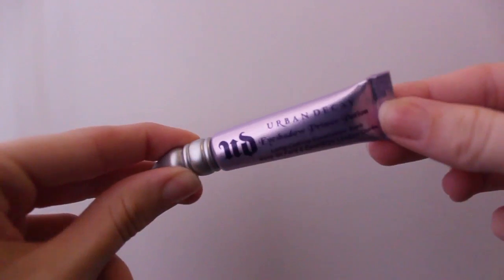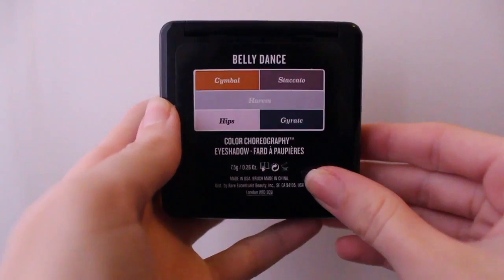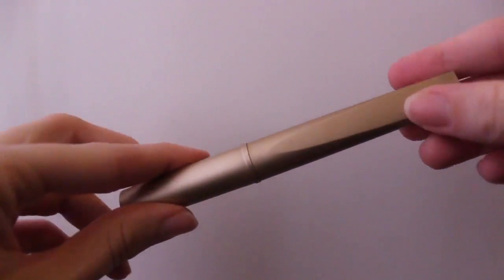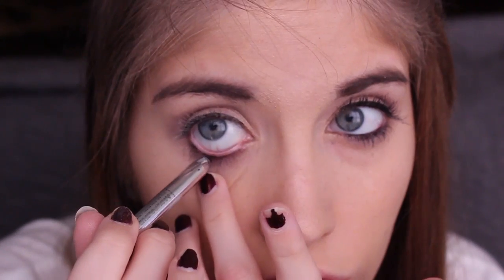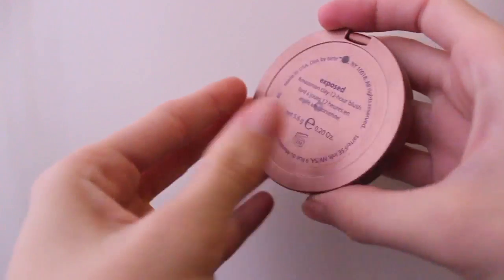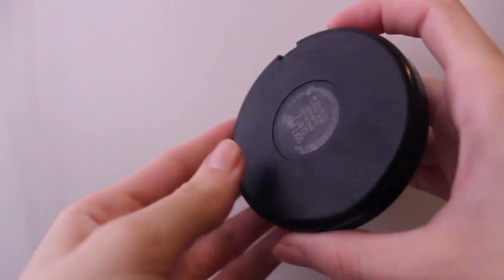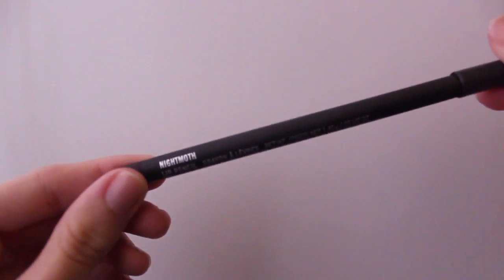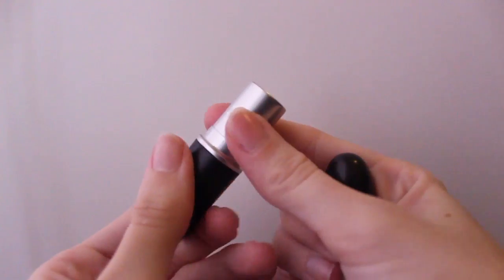Light Eye & Rebel Lip | Tutorial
Products Used:

1. Urban Decay Eyeshadow Primer Potion
2. Stila Single Eyeshadow in Kitten
3. Buxom Eye Palette in Belly Dance (Shade: Harem)
4. L'Oreal Carbon Black Linear Intense Felt Tip Liquid Eyeliner
5. Marc Jacobs Highliner in Blacquer
6. Clinique High Impact Waterproof Mascara
7. Dior Diorshow Mascara
8. Tarte Amazonian Clay Blush in Exposed
9. MAC Mineralized Skin Finish in Soft & Gentle
10. MAC Lipliner in Nightmoth
11. MAC Lipstick in Rebel

On my nails: Formula X Polish in Blazing
My shirt is from:  PacSun